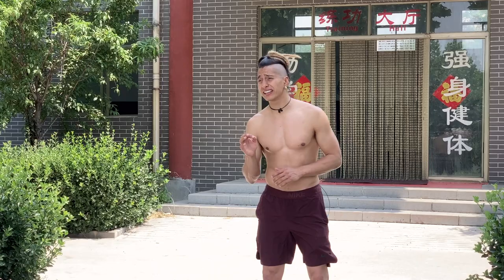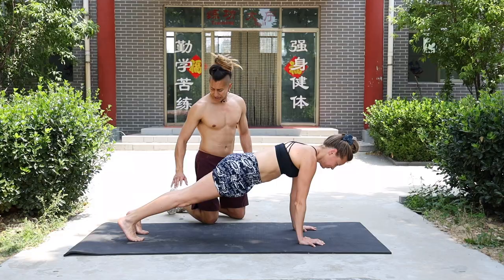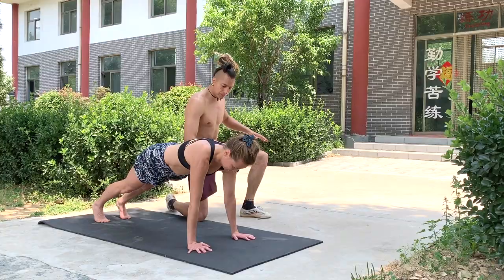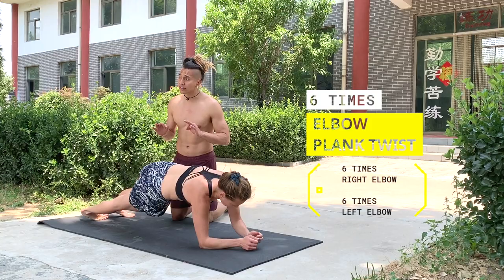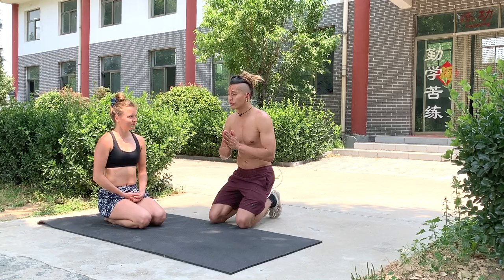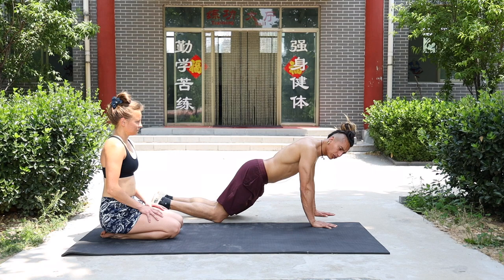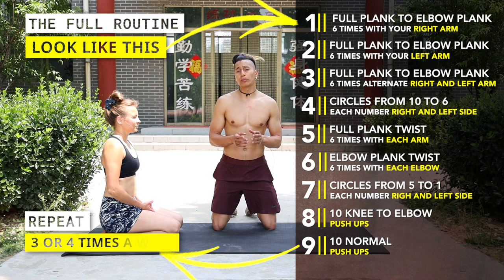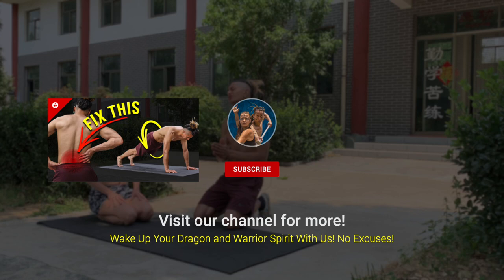HOW TO FIX LOWER BACK PAIN | FULL Explanation and Real Story [MUST WATCH!]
Full explanation on how to Fix Your Lower Back Pain. I am giving you step by step guidance on how to perform a routine that has been helping me for over 8 years after my back surgery.

If I had known these exercises before, I wouldn’t have to make the surgery, just like my friend that introduced this routine to me. He was in a wheelchair and he refused to do the surgery. After doing this workout for a few months, he healed himself and he could jump and do breakdancing again.

I am sharing with you my story on how I developed back problems and how this sequence of exercises saved me from pain and allowed me to jump again and train Kung Fu.

+ Wake Up Your DRAGON and WARRIOR SPIRITS with US!

🐲 Wake up your DRAGON SPIRIT:
Go out of your comfort zone and try something new. Visit a new place. Learn a new skill. Go and try! EXPLORE!

💪 Wake up your WARRIOR SPIRIT:
Be constant and hardworking in learning skills that are tough and challenging for you! Push yourself every day, living the life that you want, not the life that you have to. Be proud of yourself, be a WARRIOR! Reach your goals!

🔥 Wake up your HUMAN SPIRIT:
Be healthy and conscious about your body, because it works by rules. Broaden your knowledge and find natural solutions for your problems.

🐲🔥💪 Wake Up! No Excuses!

+ Dragons Warriors. Wake Up! No Excuses!